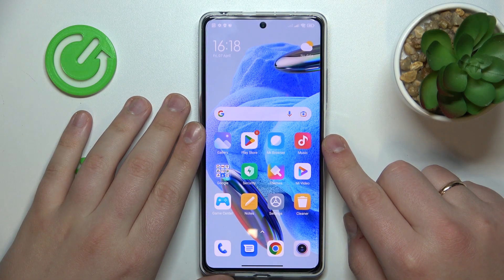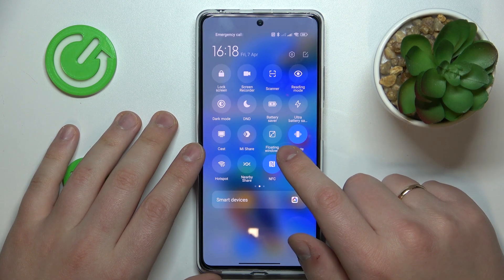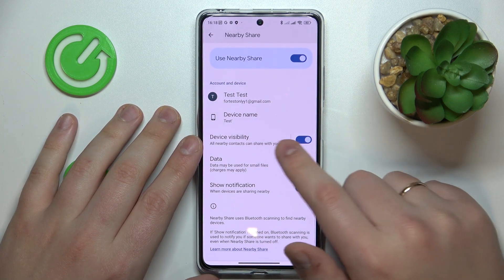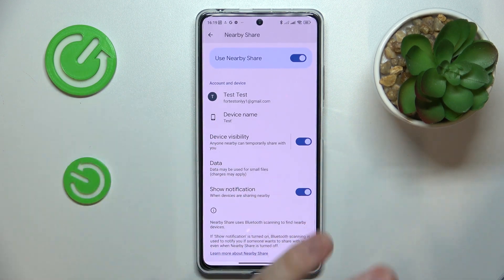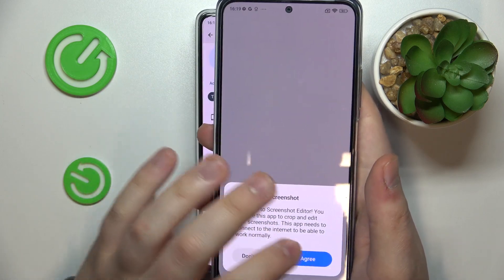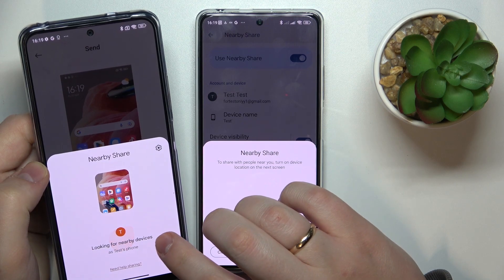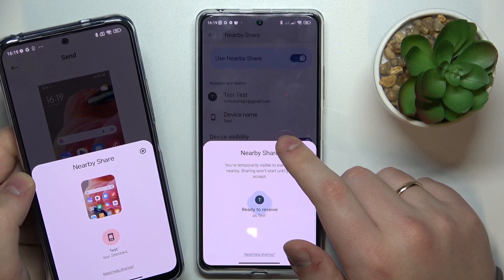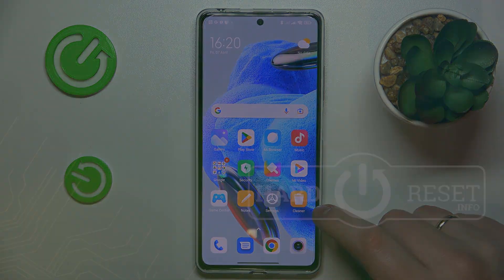How to Turn On & Use the Nearby Share Feature on a REDMI Note 12 Pro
Nearby Share is a handy feature that allows you to share files, photos, and links with other devices near you, without the need for an internet connection. In this tutorial, we'll show you how to set up and use Nearby Share on your REDMI Note 12 Pro. It's a simple process that doesn't require any special skills or tools. Follow the step-by-step instructions in the video to learn how to enable Nearby Share on your REDMI Note 12 Pro, and how to share files with other devices. You can customize the settings, such as visibility and device name, to fit your needs. Once you've set up Nearby Share, you can easily share files with other Android devices that are nearby.

How to transfer files via Nearby Share on a REDMI Note 12 Pro? How to send files to REDMI Note 12 Pro phone through the Nearby Share feature? How to set up the Nearby Share option on a REDMI Note 12 Pro?